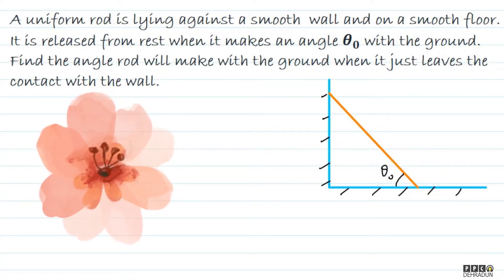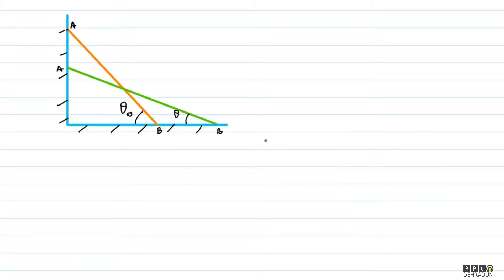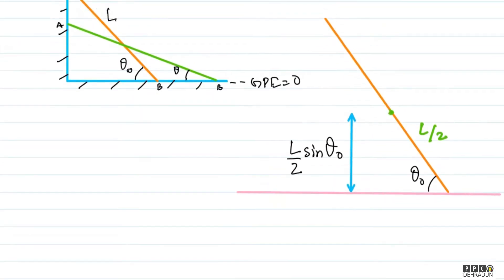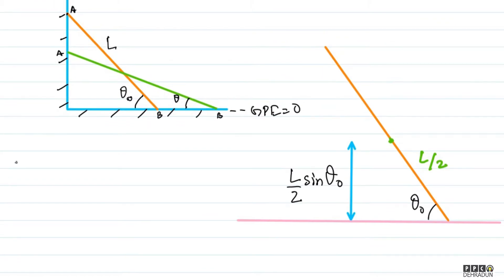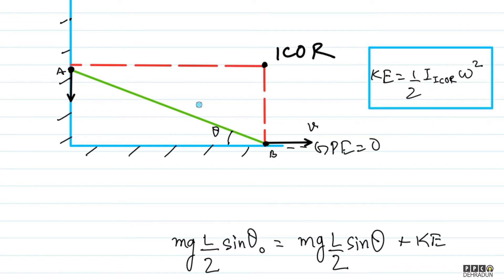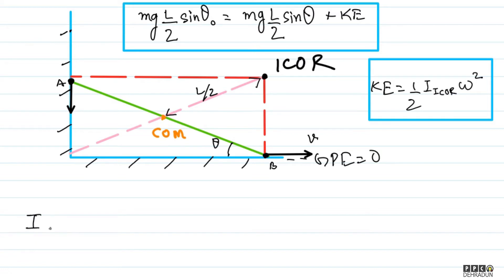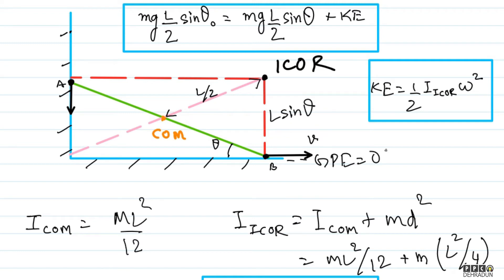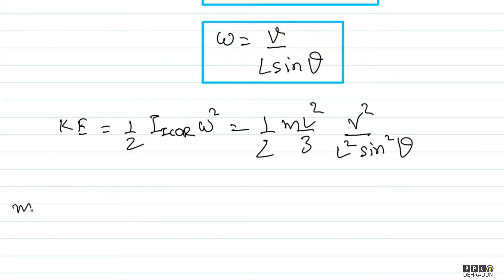2. ROTATIONAL MOTION | ADVANCED PROBLEM | FINDING ANGLE WHEN ROD LEAVES CONTACT WITH THE WALL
A uniform rod is lying against a smooth  wall and on a smooth floor. It is released from rest when it makes an angle θ_0  with the ground. Find the angle rod will make with the ground when it just leaves the contact with the wall.
2. ROTATIONAL MOTION | ADVANCED PROBLEM | FINDING ANGLE WHEN ROD LEAVES CONTACT WITH THE WALL